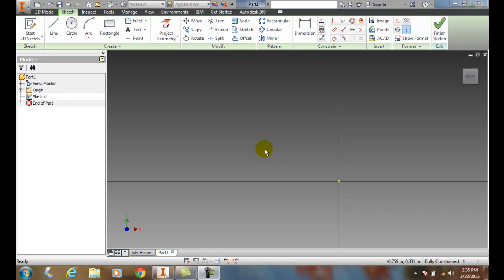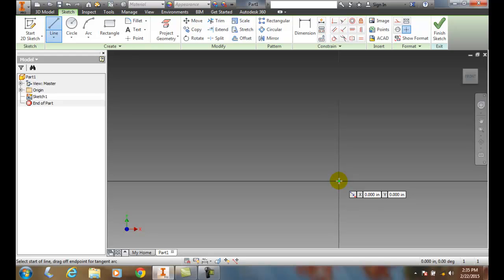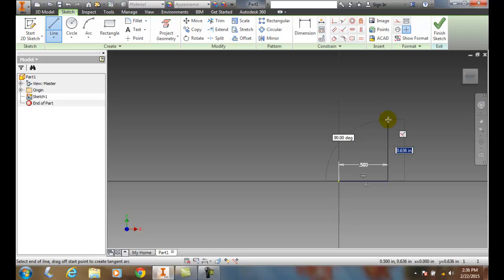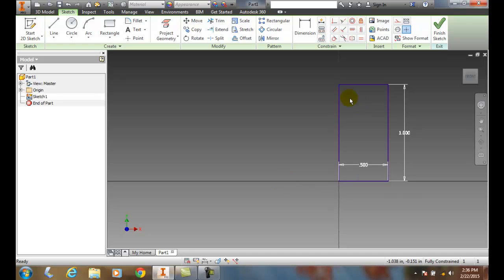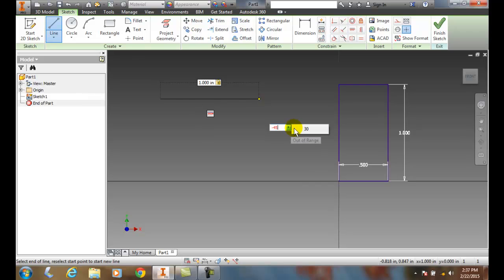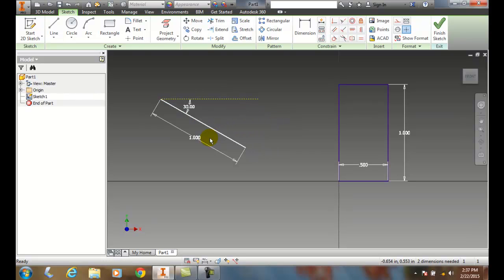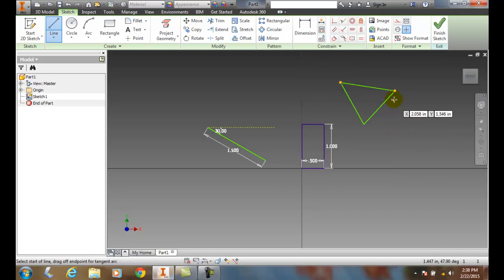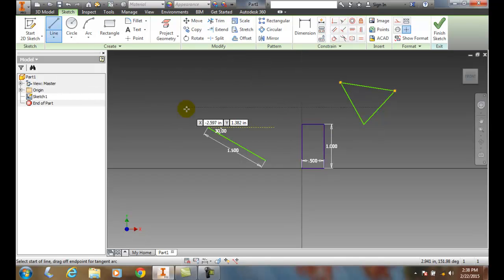Inventor 02-13 Drawing a Line by Picking Points in the Drawing Window